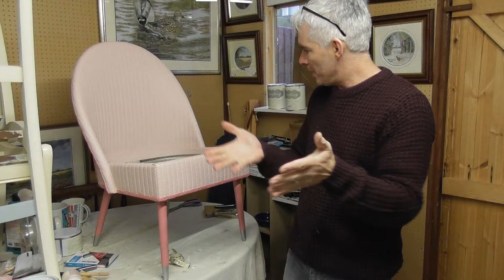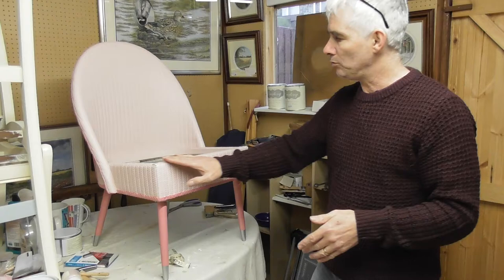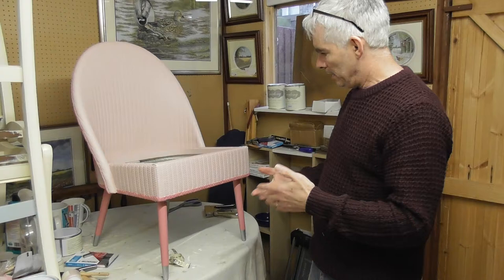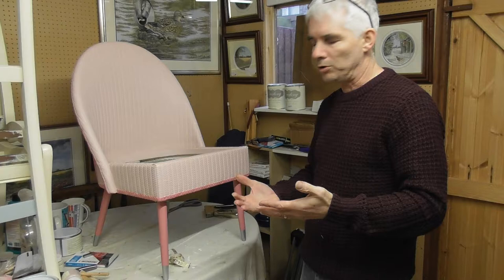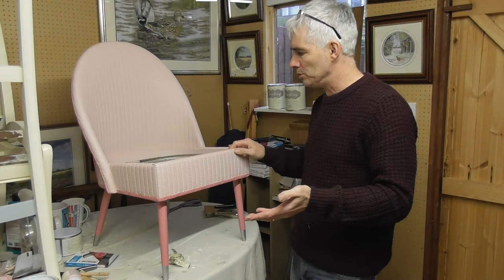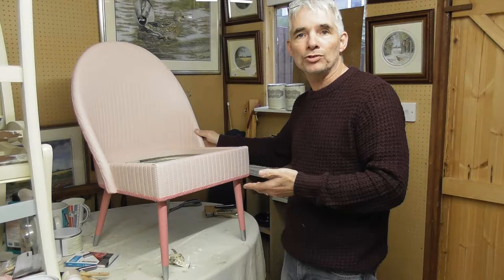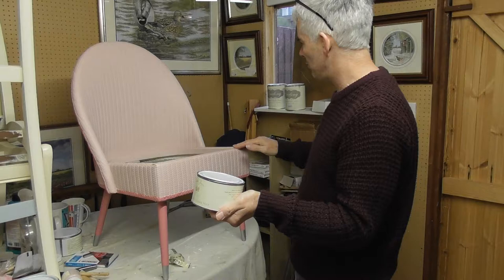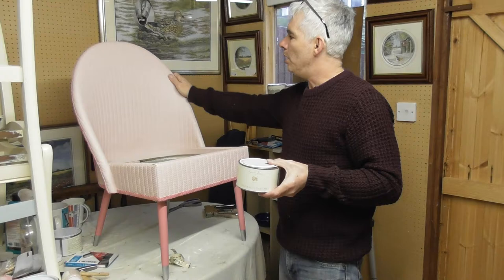S1180003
How to use Sarah Jayne chalk paint and Prinfab fabric upholstery, chalk paint problems and a new project with John Etheridge the cycling artist Part 3 of 3